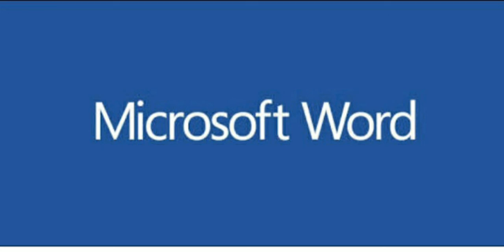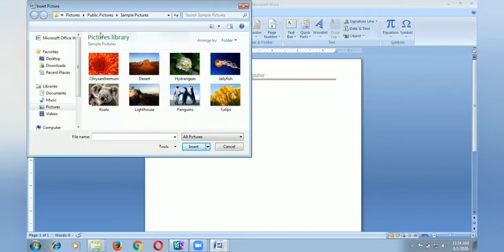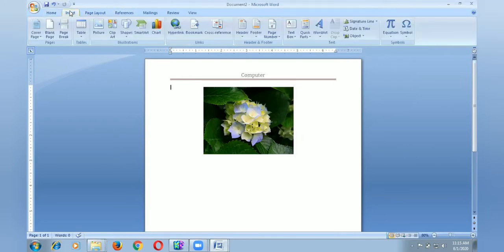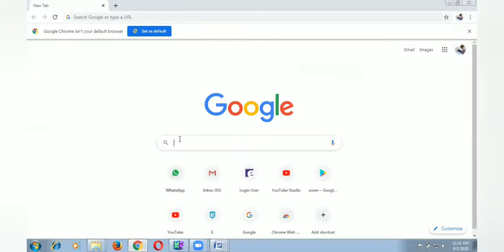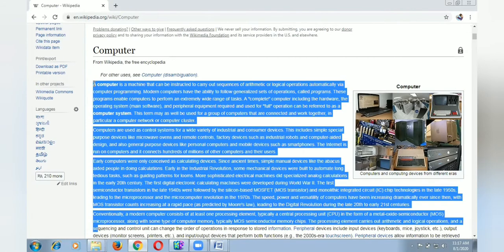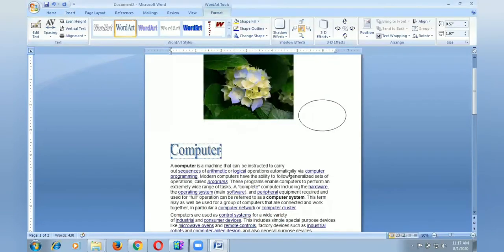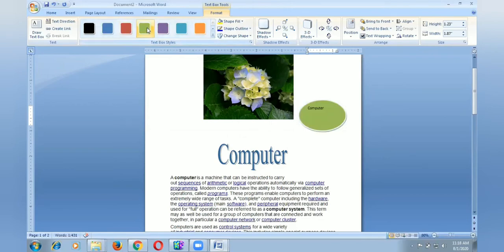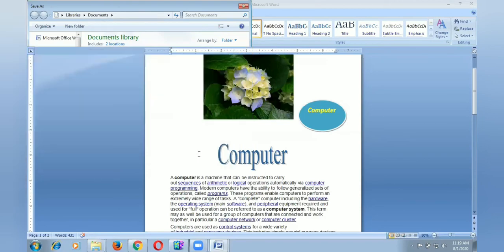Ms word - insert Picture, Autoshape and Word art | English| Kulanthaigal Ulagam| KU